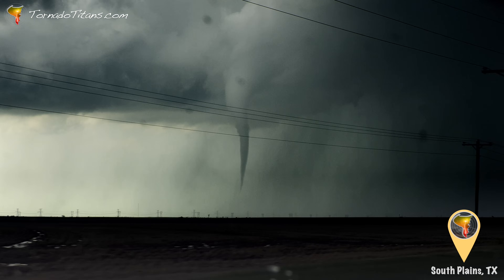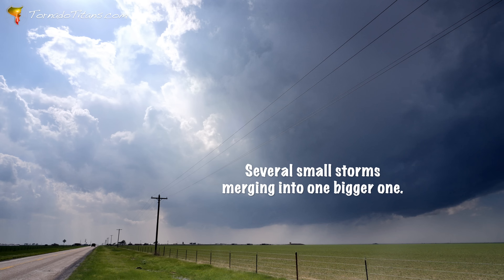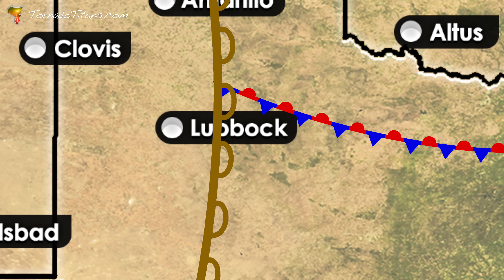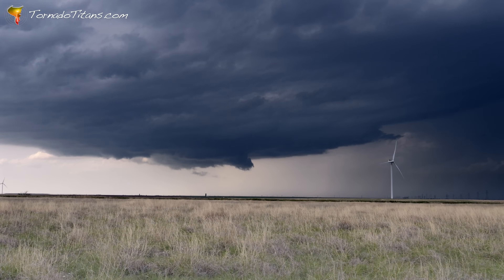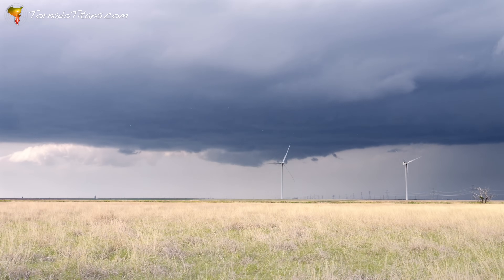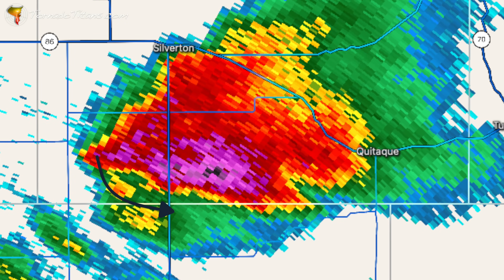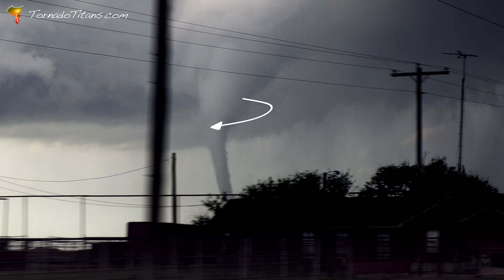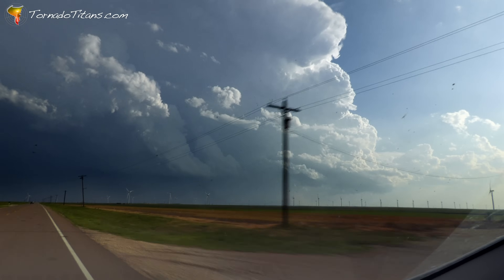This Tornado Did Something Only 1% of Tornadoes Do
You don’t see tornadoes like this every day. Seeing a 'wrong way' tornado is a rare experience, and its even more rare for them to be this picturesque!

On April 25, 2024, we intercepted a rare anticyclonic tornado near South Plains, Texas — spinning clockwise against the norm. These types of tornadoes make up less than 1% of all tornadoes in the Northern Hemisphere, and this one was as photogenic as they come. Nestled beneath a supercell with crisp structure, this twister danced across open terrain in stunning contrast to the plains sky. Join us as we break down what made this storm so unique and why anticyclonic tornadoes are one of storm chasing’s most fascinating sights.

0:00 - Anticyclonic Twister Anticipation
1:10 - The Setup Behind the Twister
1:42 - Strengthening Cell Beginning to Spin
3:00 - Anticyclonic Tornadoes Breakdown
3:31 - Touchdown Time